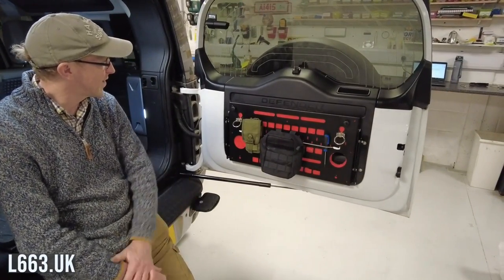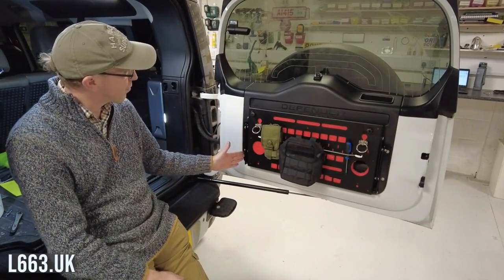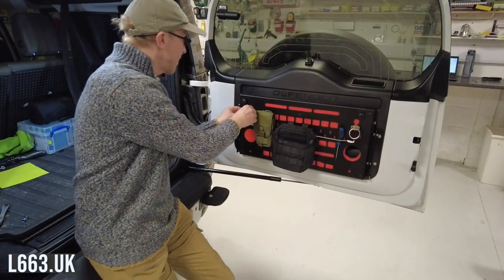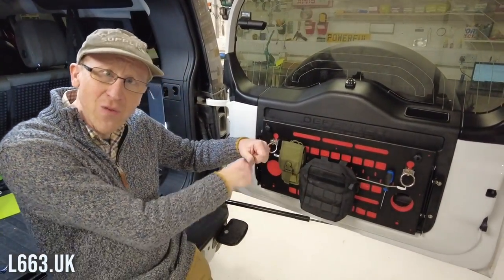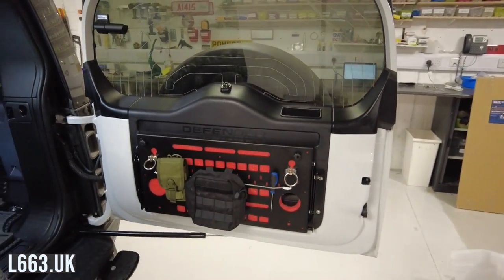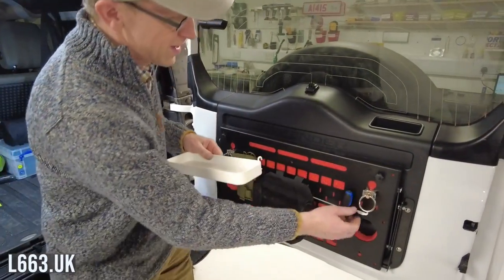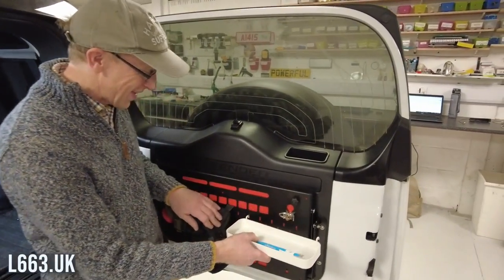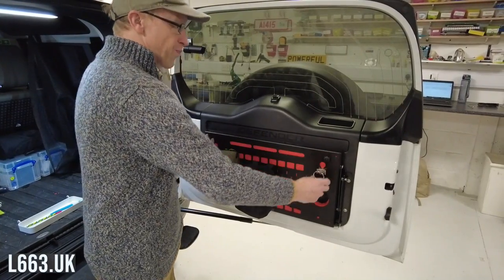Land Rover Defender L663 Folding Tailgate Picnic Table Kit - Demo & Fitting Instructions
In this video we show our own design of folding table for the Land Rover Defender L663. This is now made in the UK to our own design.